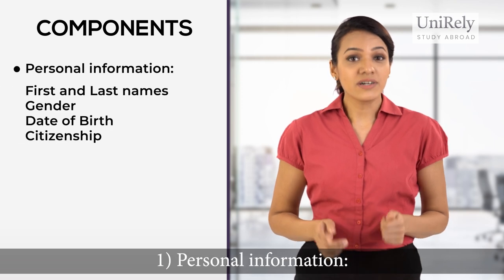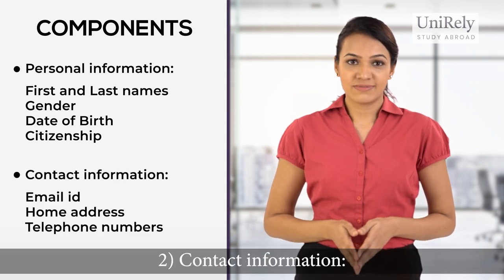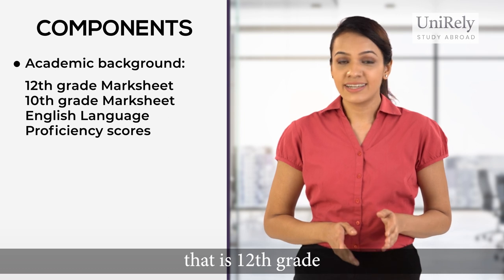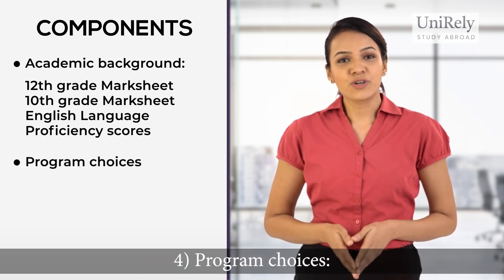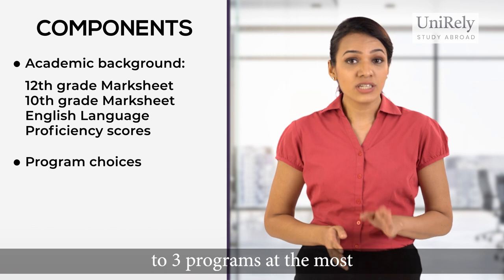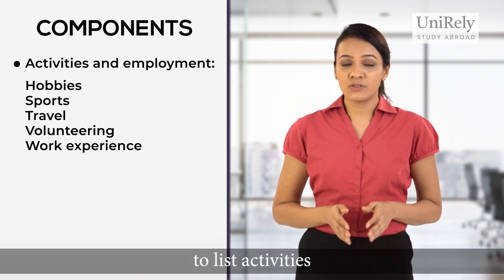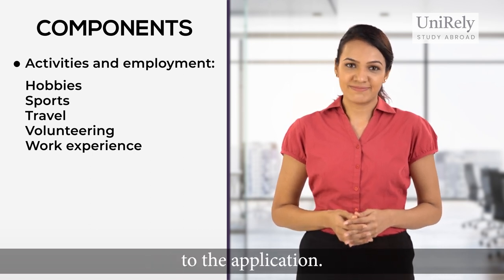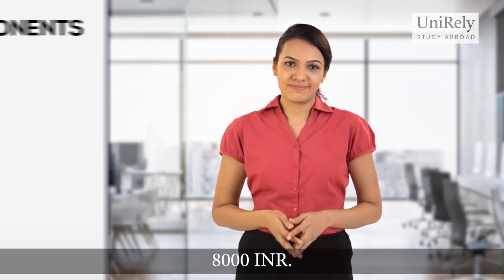Navigating Application Portals: A Complete Guide for Canadian Universities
Are you feeling overwhelmed by the application process to Canadian universities?

This video is your ultimate guide to navigating the application portals used by universities in Canada. From creating an account to submitting your documents, we walk you through each step and share invaluable tips to ensure a smooth and stress-free application experience. Stay organized and maximize your chances of admission by mastering the application portals with our expert guidance.